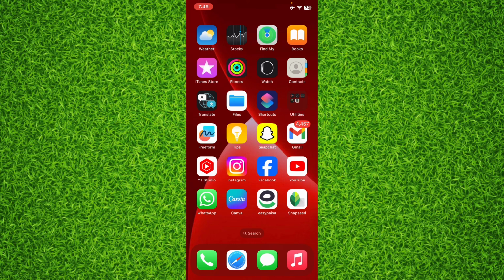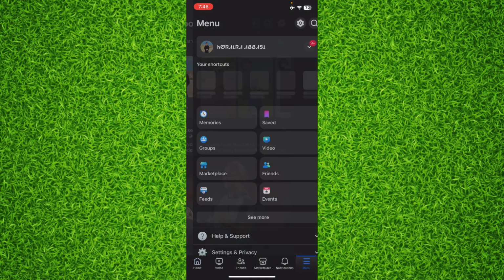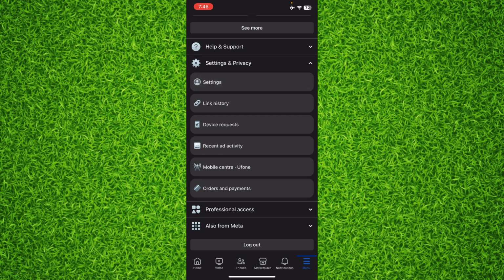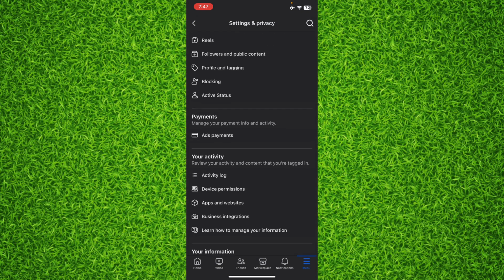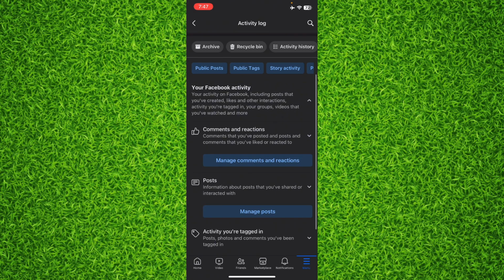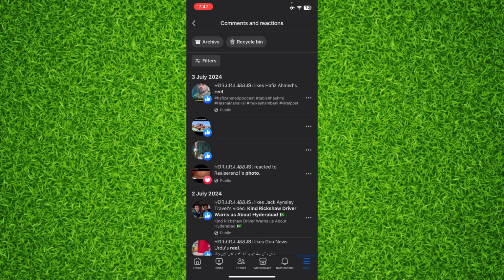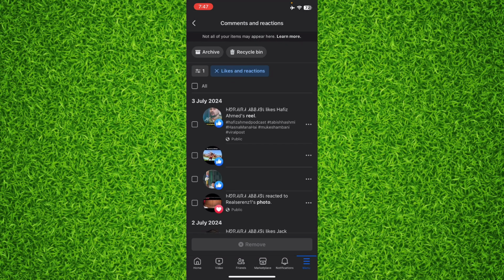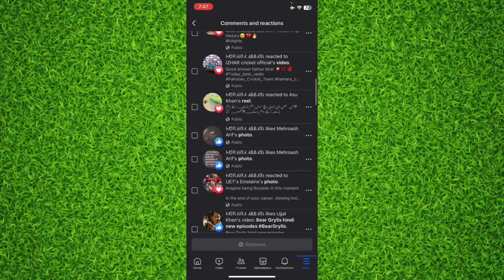How to Check Liked Posts on Facebook in 2024 (Explained)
Curious about the posts you've liked on Facebook? In this video, I'll explain how to easily check your liked posts on Facebook in 2024. Whether you're using an Android or an iPhone, this guide will show you how to access your liked content and manage your interactions efficiently. Watch now to stay on top of your Facebook activity!